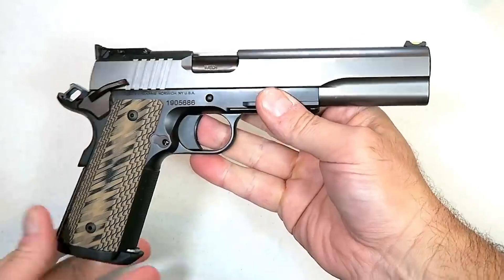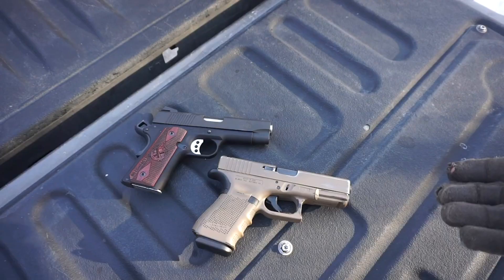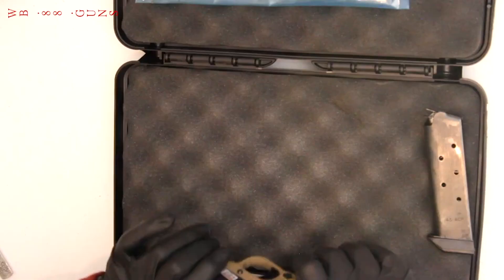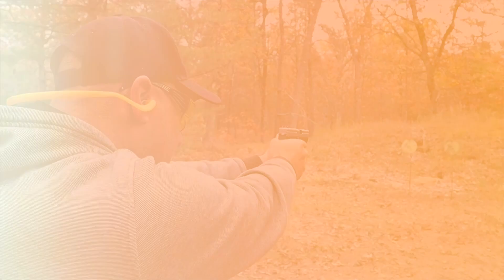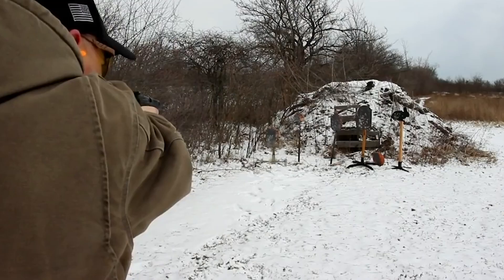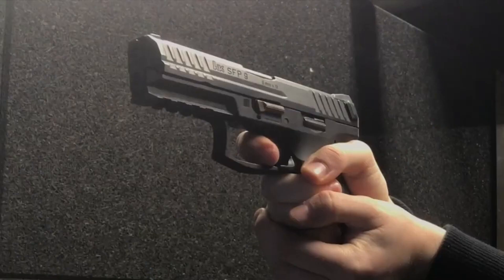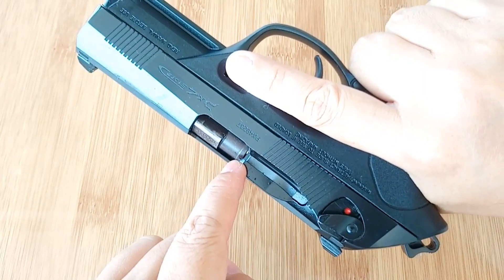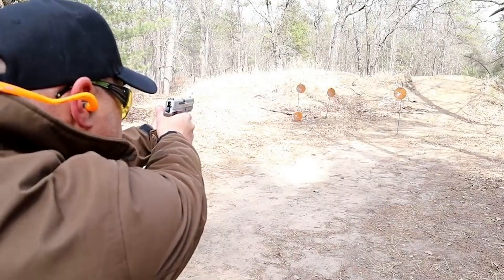TOP 10 BEST .45 ACP Pistols You Must Have 2024 | Review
Number 10. Colt Defender SS
The Colt Defender is a 1911 with an aluminum frame and stainless steel finish. This handgun barks and delivers power each time you use it. It’s a workhorse that offers you nearly flawless performance. It provides precision and reliability, and it can stand up to radically extreme settings. Additionally, its sights help you acquire your target easily, and its beavertail grip makes the gun comfortable to hold.
Loading this handgun with .45 ACP makes it a bit heavier, yes. But you’ll still find it easy to shoot and carry, making it a perfect option for everyday concealed carry.

Number 9. Ruger SR1911 Commander-Style
This Ruger model is a classic pistol with a deep history. It served as the sidearm and go-to firearm of the United States Armed Forces for more than 70 years (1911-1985). It has a traditional design, with a body that’s made of stainless steel. But its grip panels are replaceable, and its trigger is skeletonized and made of aluminum. This makes the trigger pull crisp and light.
In addition, this .45 ACP pistol accepts standard accessories of 1911, so you won’t have a hard time replacing, customizing, or upgrading its parts. What’s more, you can even make this handgun your new go-to 1911.

Number 8. Kimber Pro Covert II
Last year, someone showed us this pistol, the Kimber Pro Covert II and we were immediately impressed. Kimber has a well-deserved reputation for manufacturing extremely high-quality pistols and many of the SWAT teams of large metropolitan police forces rely on the 1911A1 style and Kimber is the weapon of choice when selecting a backup weapon for their officers. Most 1911A1 type pistols come standard with a 5-inch barrel, but the Kimber Pro Covert II has a 4-inch barrel which makes it a bit shorter and thus a bit more concealable. Its length is 7.7 inches, with a height of 5.25 inches and a weight of 28 ounces empty. The magazine has a 7 + 1 capacity.
The aluminum frame is charcoal gray with Marine Corps desert camouflage grips which makes it a very attractive 1911A1. But it is on the range where the Kimber is most at home. The full-sized grips are very comfortable and it is very accurate and reliable. We have seen it being shot at the standard 7-meter range and it was dead on. The shorter barrel gives it slightly more recoil but was almost unnoticeable to a standard 1911A1.

Number 7. GLOCK G21 Gen4
Today’s list won’t be complete without including the GLOCK 21 Gen4. It’s long-lasting, reliable, and accurate. In short, this is a handgun that suits both military and civilians well. This handgun may not look as stunning as the other .45 ACP pistols, but it still does its job, and it does it well. Its “Marksman” barrel accurately delivers the power of the cartridge. Its dual recoil spring makes the recoil light and manageable.
Furthermore, it features a magazine release that’s reversible, which makes it an ideal option for left-handed shooters. Plus, you get drop protection, trigger safety, and firing pin safety as its safety action system.

Number 6. Kahr Arms CW45
The Kahr CW45 is one of the most inexpensive .45 ACP pistols on the market. But despite its low price, it doesn’t sacrifice its quality. Its trigger is long but unbelievably smooth. It’s also one of the smallest handguns on today’s list, with a barrel length of 3.64 inches. This makes it an excellent weapon for concealed carry.
However, keep in mind that this pistol isn’t designed to be a target one. It’s meant to be used up-close and personal. Although it can still shoot at 15 yards, it’s still better off as a self-defense firearm.